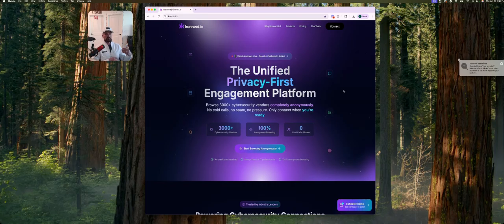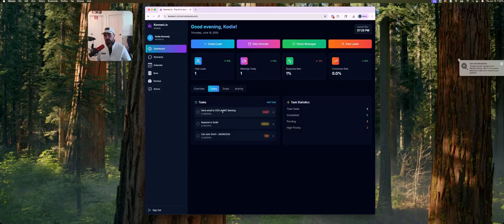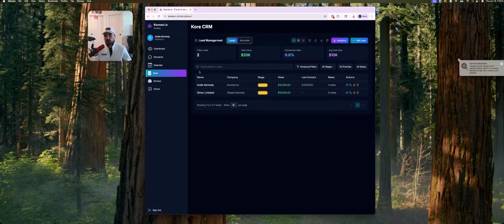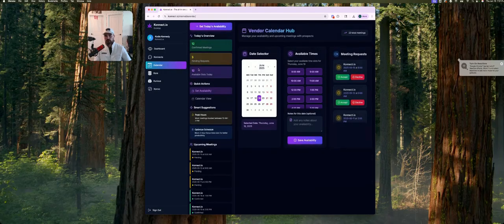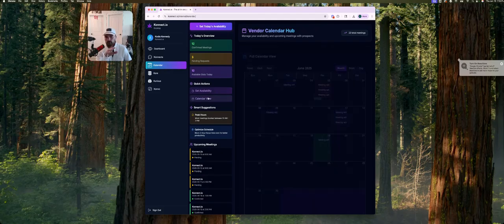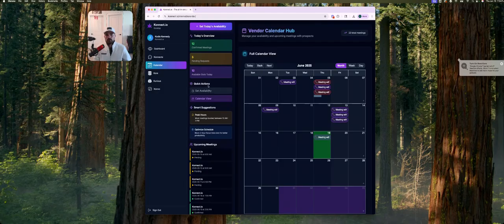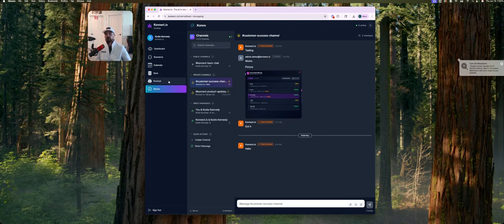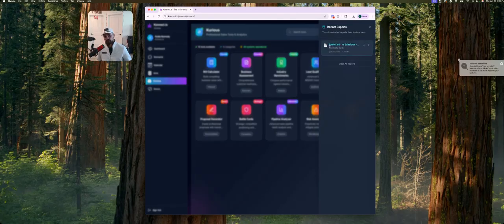Konnect.io Partner Rep Overview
This video serves as a deep dive into Konnect.io from a Rep's point of view.